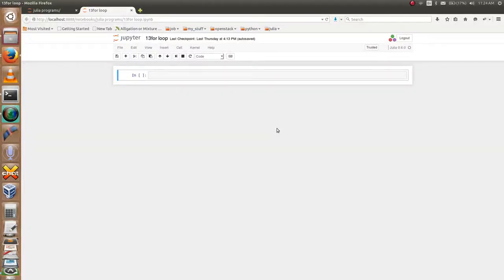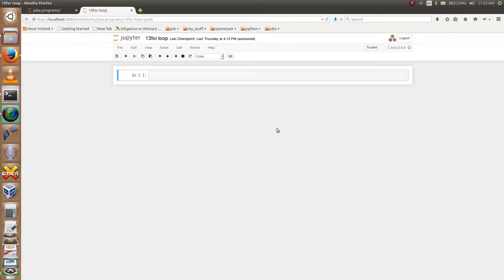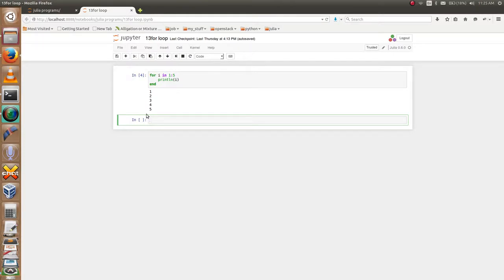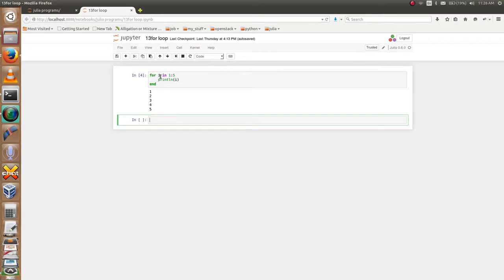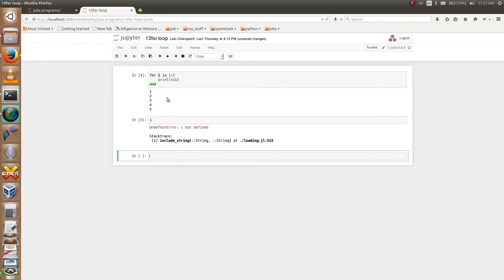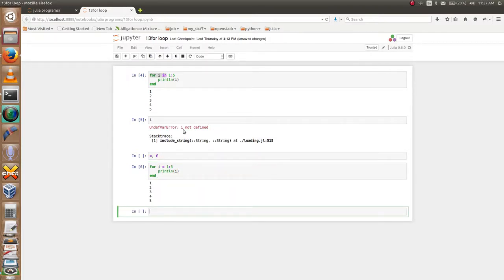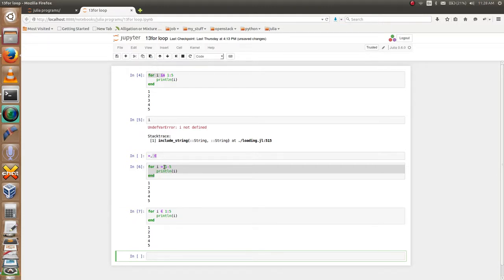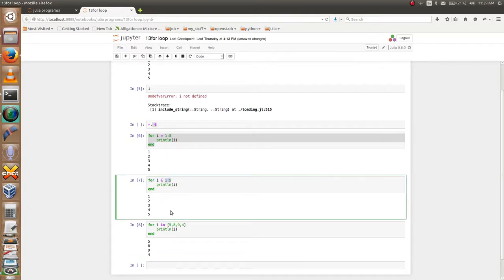Julia Programming 13 - For Loop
Julia Programming Tutorial for Beginners FOR LOOP